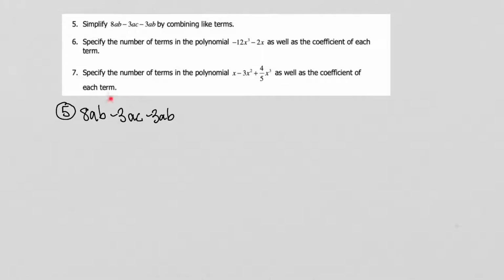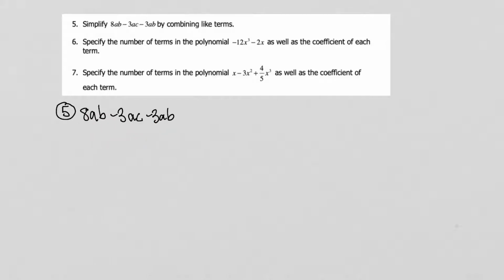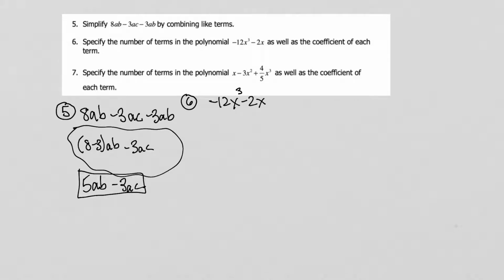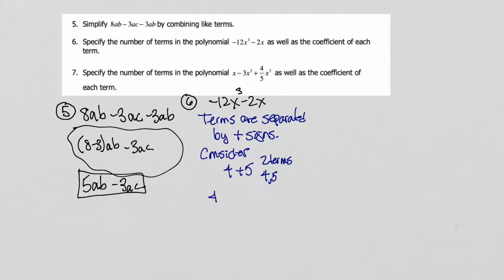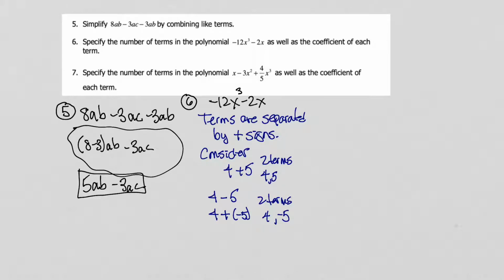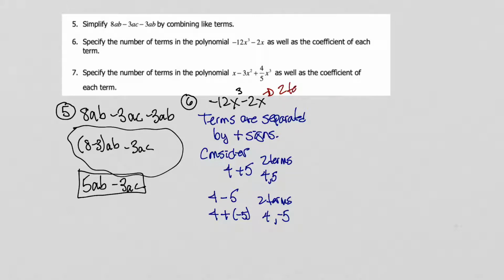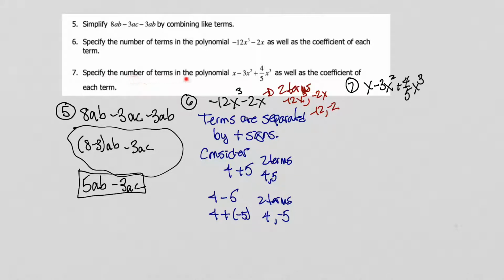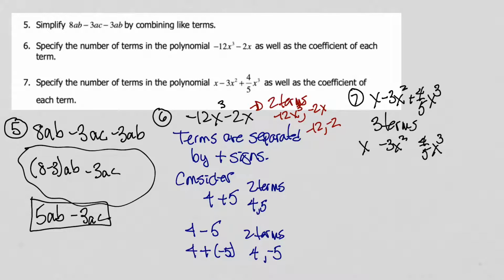Section 4.4, Problems 5-7